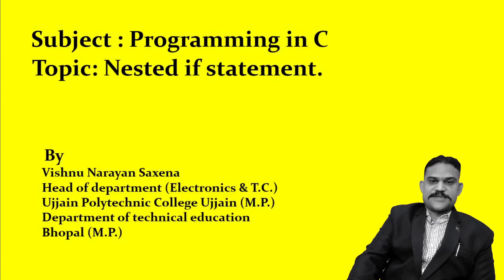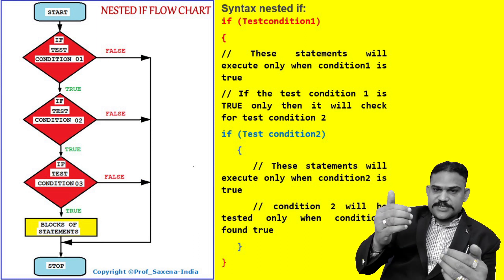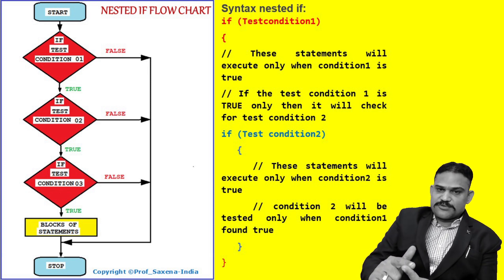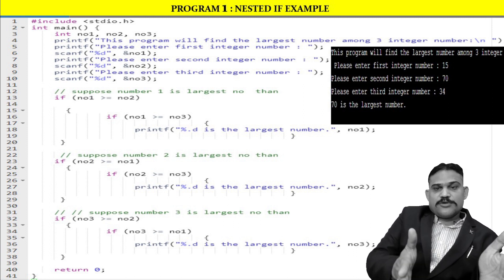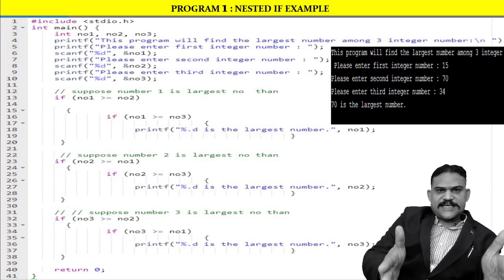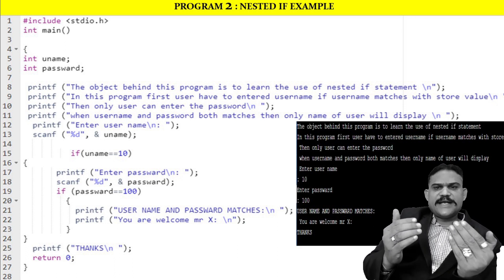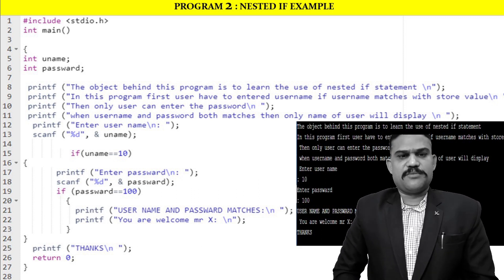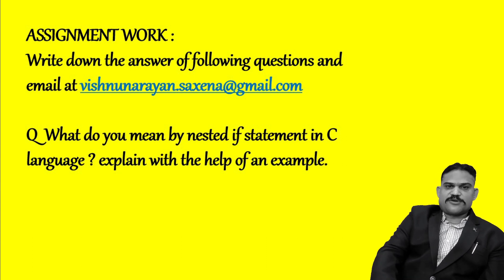Nested If statement in C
In this program i explained about nested if statement with the help of examples.
# Vishnu narayan Saxena
# Computer programming skills
# nested if in c
# Nested if else statement in C flowchart
# nested if example
# nested if in python
# nested if in excel
# nested if in spreadsheet
# excel nested if alternative
# nested if c++
# nested if java